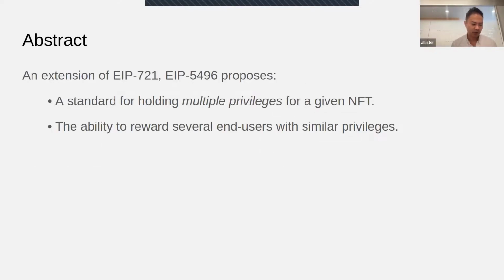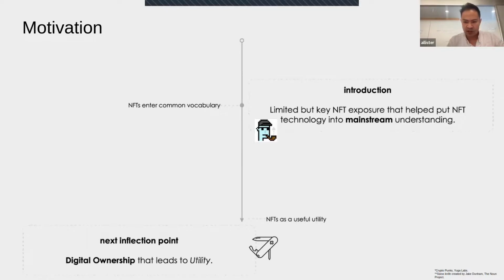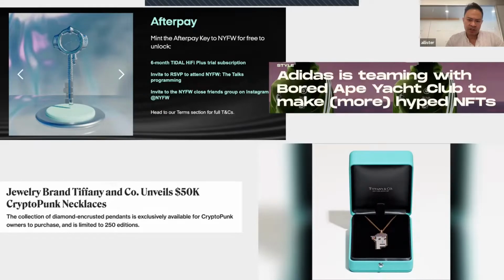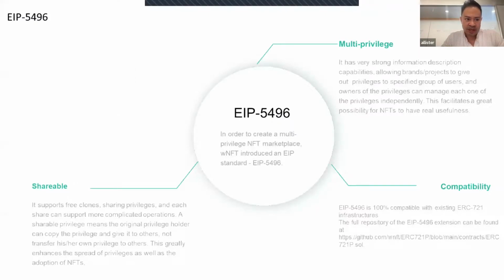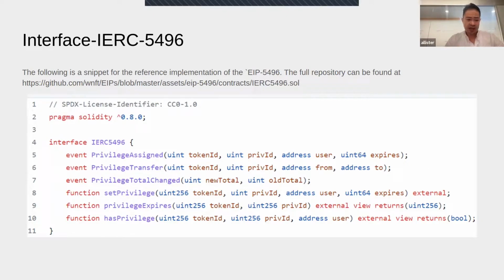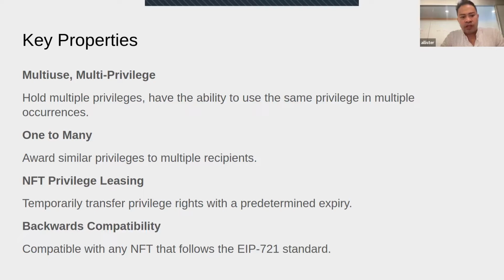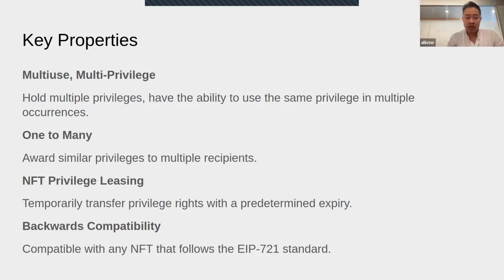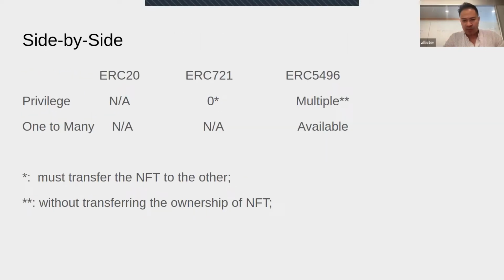PEEPanEIP #86: EIP-5496: Multi-privilege Management NFT Extension with Allister Capati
Topics covered
00:45 - EIP Introduction
01:15 - Guest’s introduction
03:42 - Presentation
03:53 - Agenda
04:25 - Abstract
05:02 - Motivation
07:46 - Examples
09:12 - EIP-5496 Overview
09:36 - Interface IERC5496
10:53 - Interface IERC5496 Cloneable
11:57 - Key properties
13:37 - Who would use an ERC-5496 token standard?
15:00 - Side by side
15:25 - About / Contact
16:02 - Q&A
17:28 - Talk a bit more about a favorite use case
20:38 - How do we distinguish Privilege Shareable NFT from a Fungible token?
23:00 - Any security considerations that a project implementing should consider?
24:53 - EIP status - when will it be ready for the ‘Last Call’
26:31 - Any real project implementation you are aware of?
28:46 - EIP status change timeline
29:57 - Discussion to place
31:08 - EIP authors Office hour
31:45 - Any feedback for the existing EIP process for ERCs
34:03 - Anything you would like to share with the Ethereum community

Google Docs - 02_wNFT_Consumers.mp4

Website is up on Testnet.

Allister Capati @allisterc | Pooja Ranjan @poojaranjan19